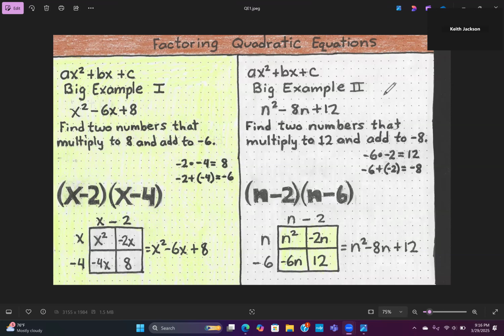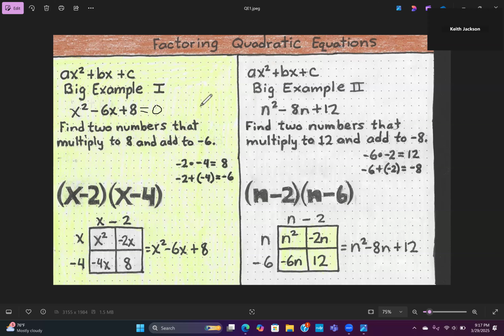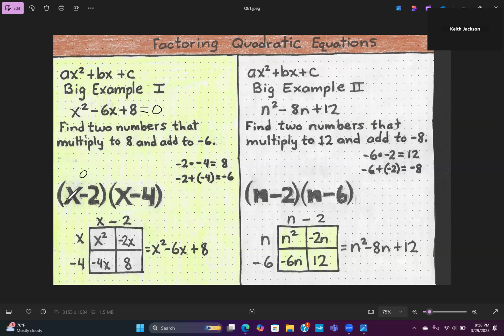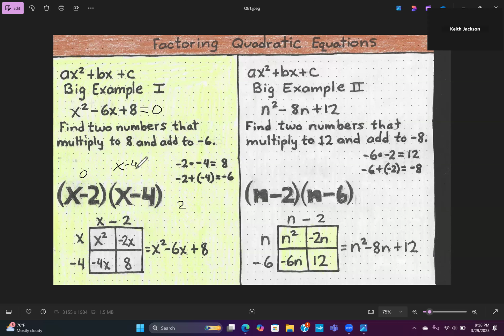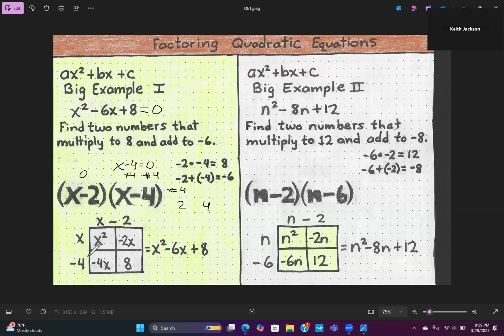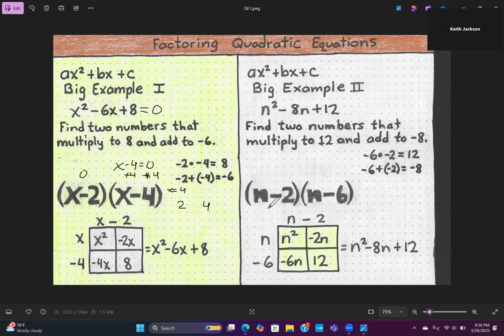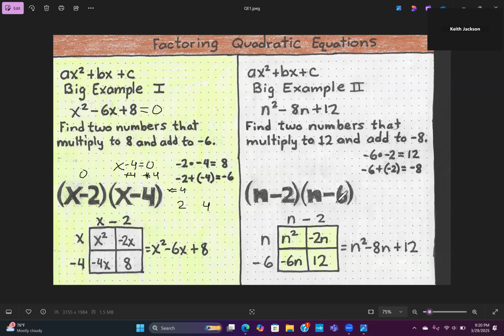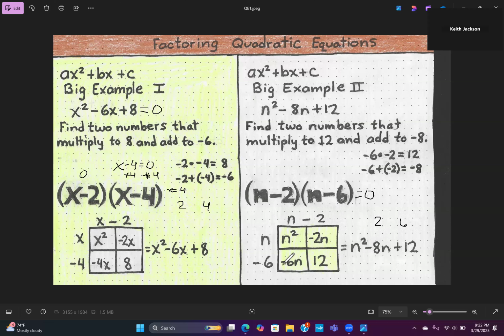Factoring Quadratic Equations Part 1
Algebra 1 students will learn how to factor quadratic equations.